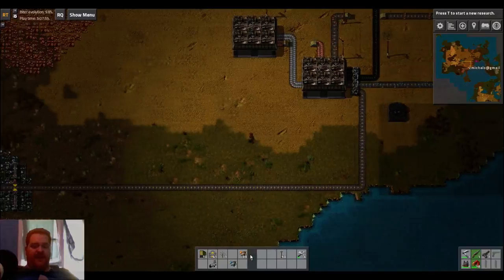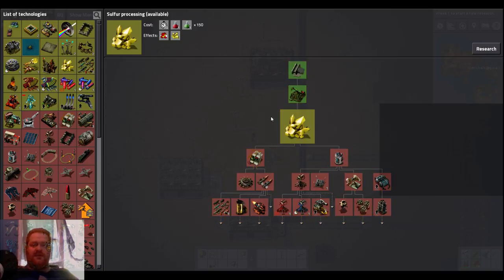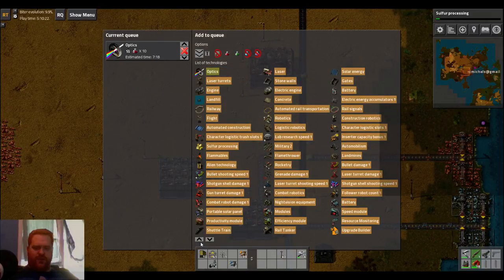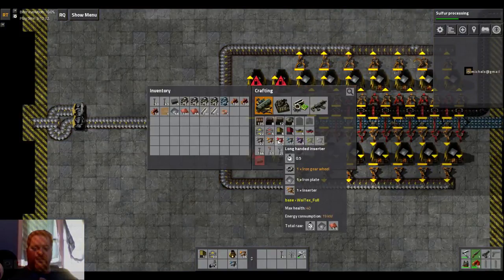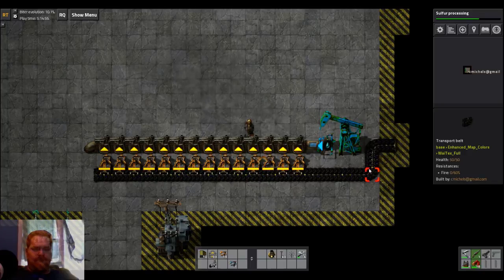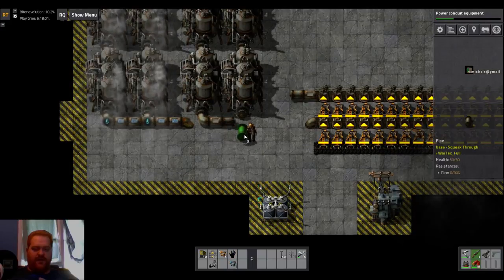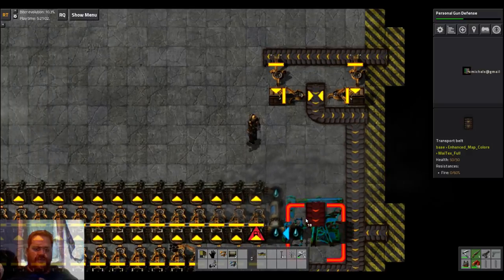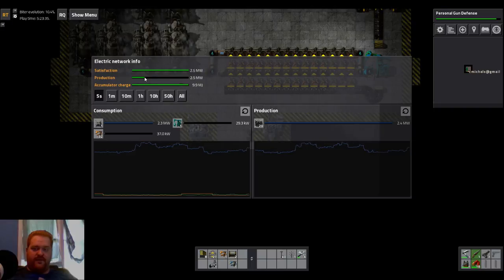Modded Factorio, Ep 11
The Mods I am using can be found